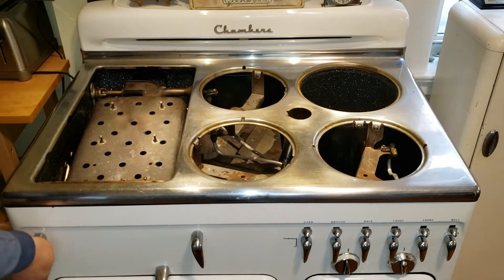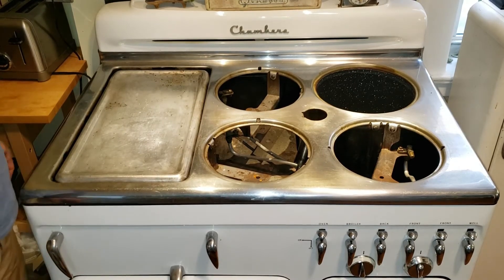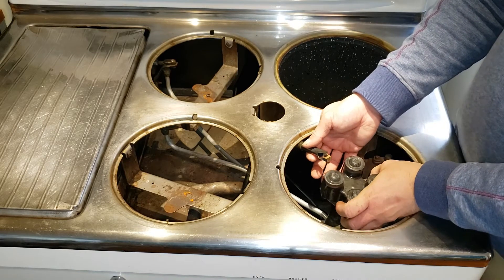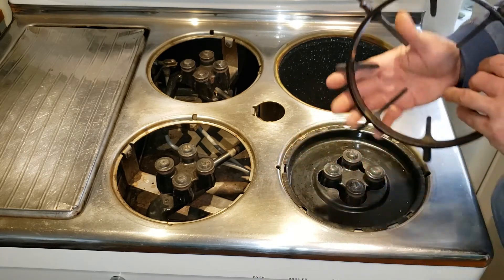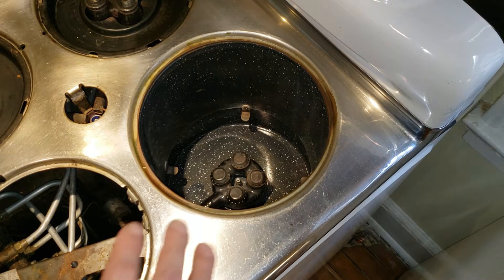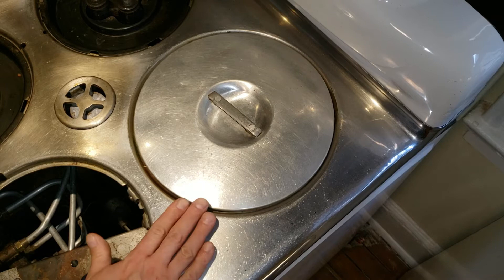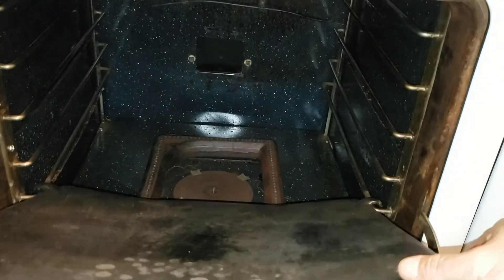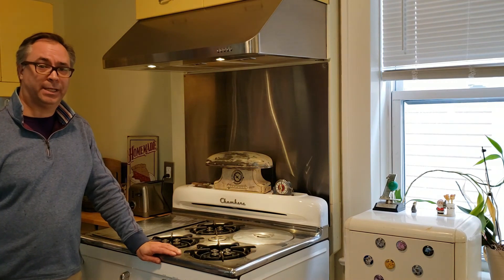How to Set Up a Vintage Chambers Model C Stove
If you just moved your Chambers stove (or disassembled it for any other reason), you want to get it set up right so you can start using it. This video walks you through how to reinstall all the parts of the stove you took off.
The only thing it does not address is how to connect the fuel line (gas or propane). Fuel connections should always be made by a qualified installer.